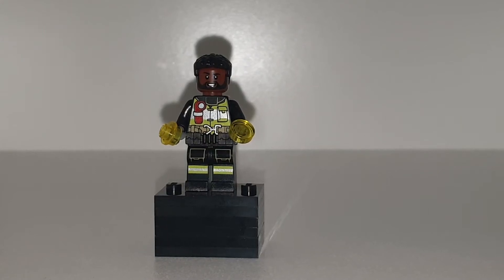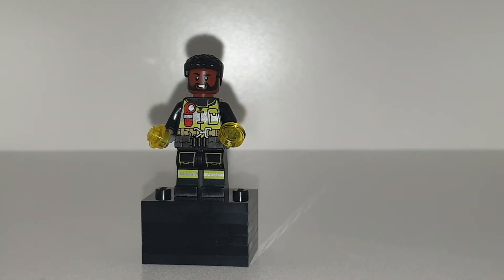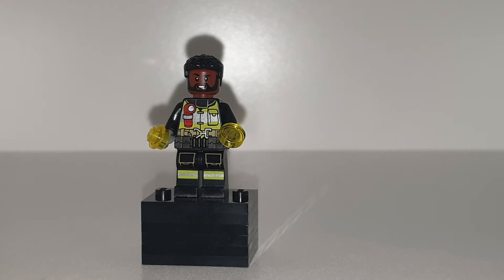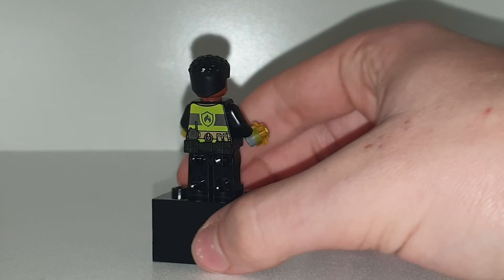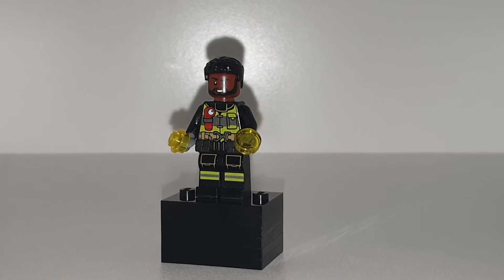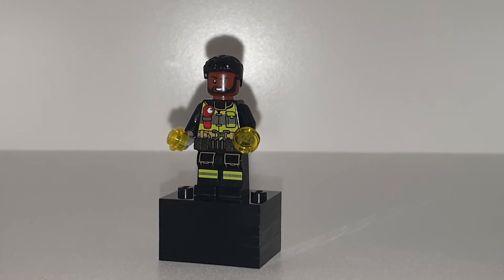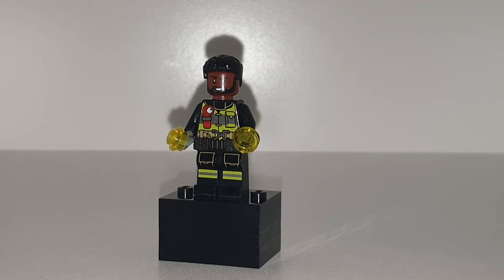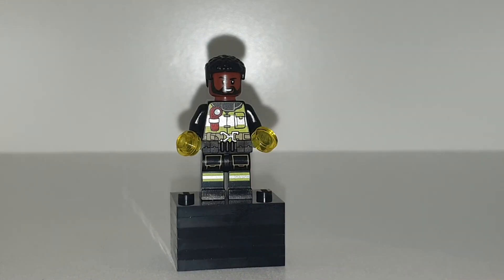LEGO Electro From Spiderman No Way Home